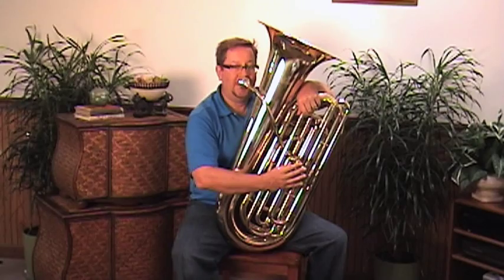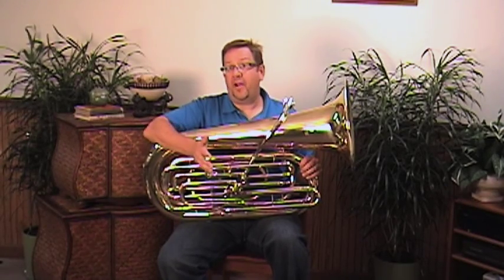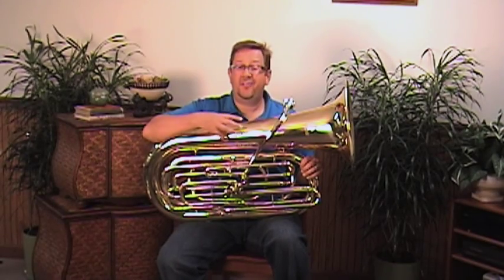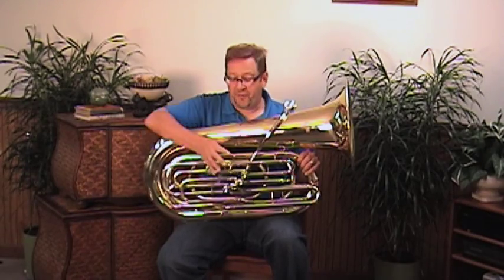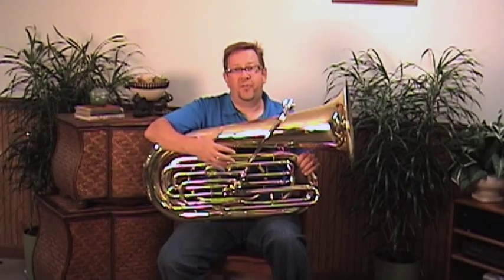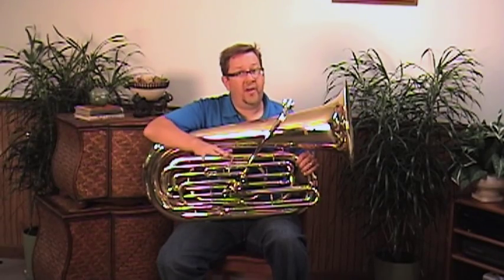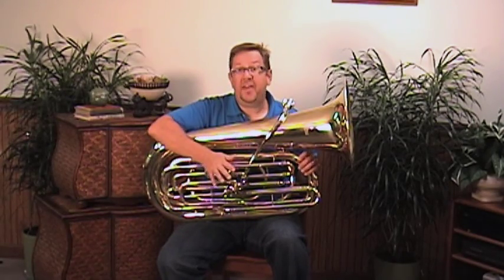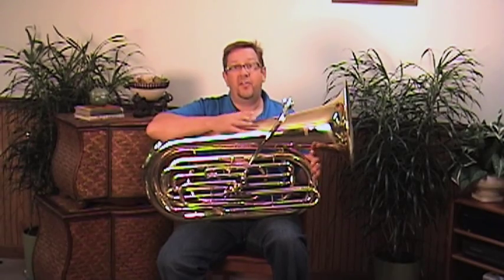Allora 3/4 Bb Piston Tuba - Video Review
The Allora AATU-105P 4-Valve 3/4 BBb Tuba is priced right and has a great sound. Designed for a quick response, it works well for both middle and high school ensembles from full band to small group work. The AATU-105P features four front piston valves with a .630-inch bore and nickel leadpipe design for easy, vibrant tone production. Thought it has a compact 3/4 size build, the Allora AATU-105P is equipped with a 15’ upright bell that provides excellent resonance and projection. Includes a case with wheels and mouthpiece.

The Allora line of instruments was developed to offer the student musician an excellent start to their music career, at prices that parents can afford. Allora instruments meet exacting standards for intonation, comfort, and mechanical reliability and are an ideal alternative to renting.

Key: BBb
Size: 3/4
Level: student
Bore: .630"
Bell: 15"
Bell Material: Yellow brass
Bell Position: Upright
Number of Valves: 4
Valve Position: Front
Valve Type: Piston
Valve Material: Nickel
Features: Nickel leadpipe, compact size
Case: Case with nylon cover
Mouthpiece: Yes
Finish: Lacquer